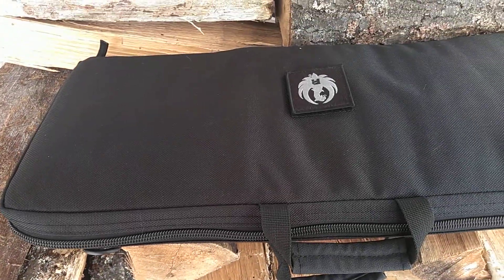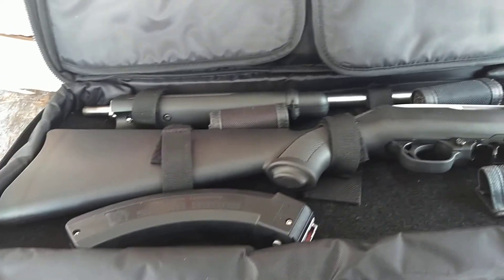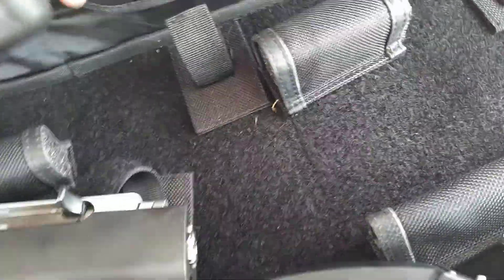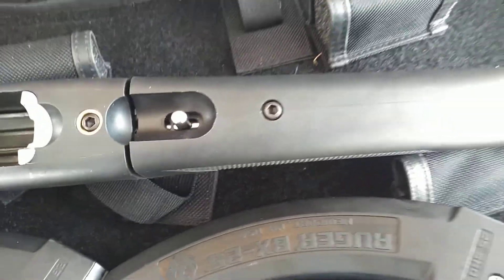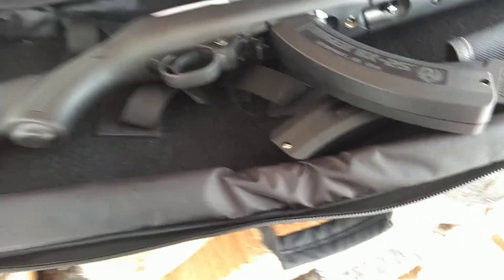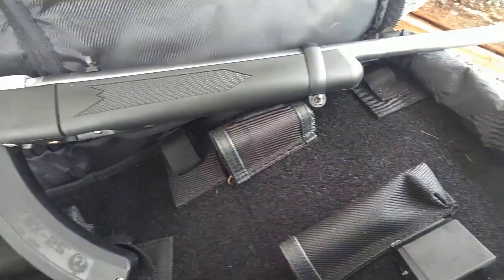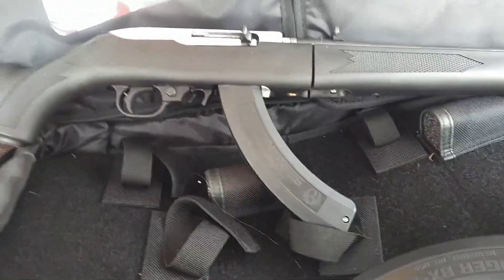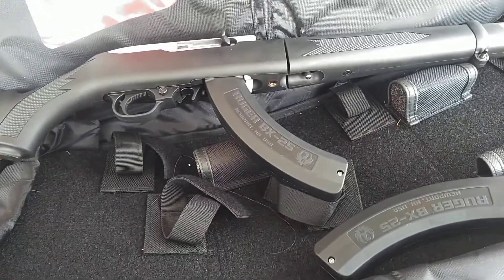Could this be the ultimate survival rifle?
Here are some reasons why Ruger 10/22 is the ultimate survival rifle for SHTF situations. not only is it portable and reliable, but it is also capable.